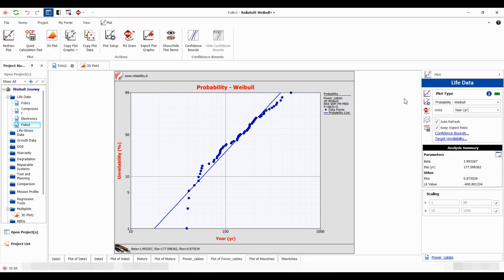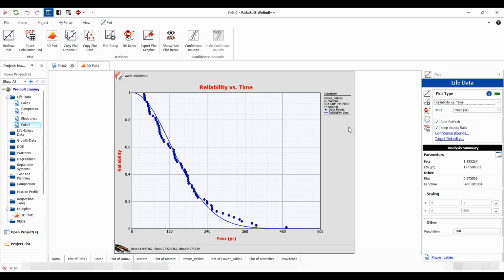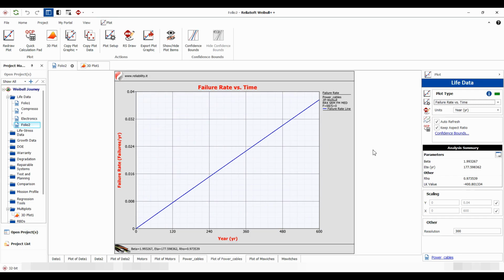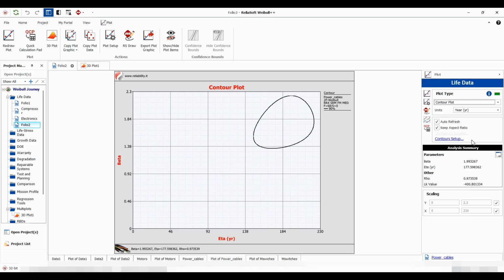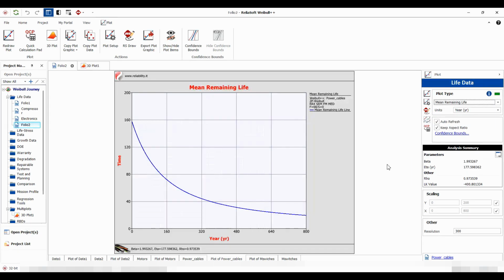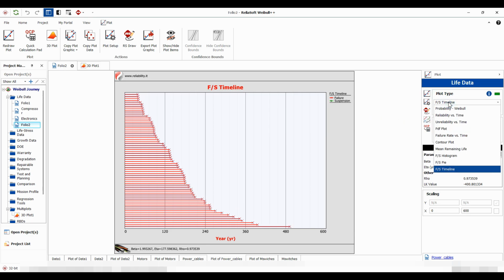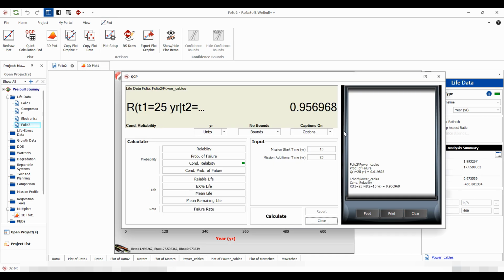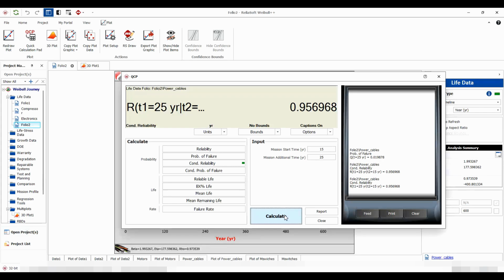Weibull Journey 06: Reliability results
Some typical results relating to a product calculated with ReliaSoft Weibull++.